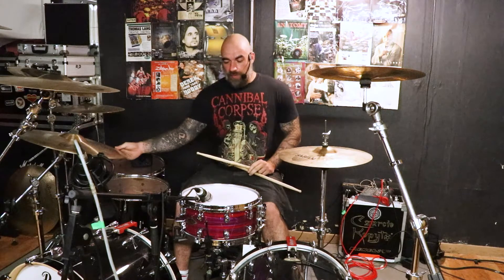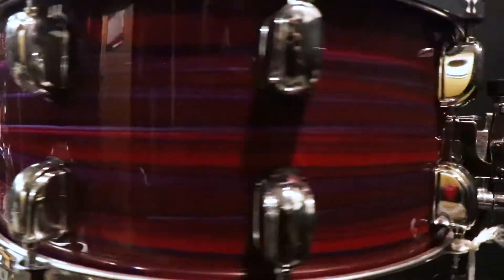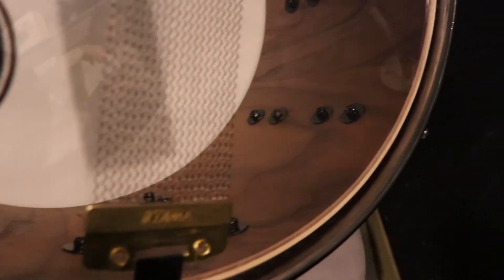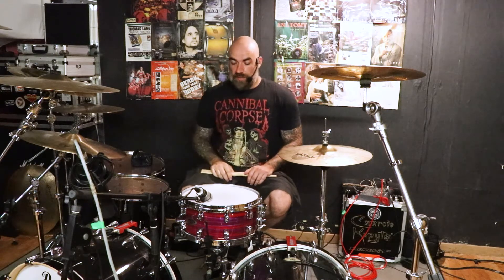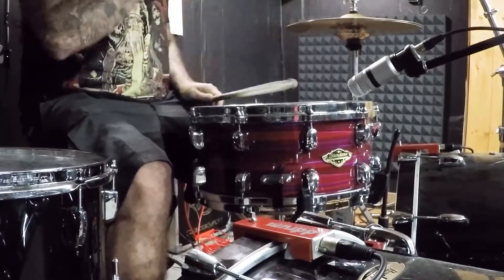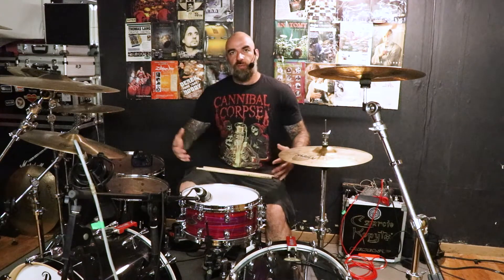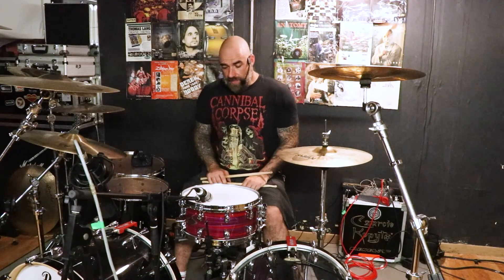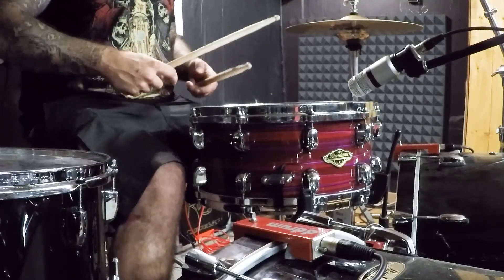TAMA STARCLASSIC WALNUT/BIRCH, 14x6,5 - Une caisse claire qui sait tout faire - WBSS65 LPO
Je voulais depuis le début réaliser des formats plus courts avec des tests matériel, c'est aujourd'hui le premier et je commence aavec cette superbe caisse claire en bouleau/noyer, une Tama Starclassic de 14x6,5.
C'est moins cher que les Starclassic Maple 100% érable, mais c'est très loin d'être dénué d'intérêt. Tama réunit dans ces caisses claires tout ce qui fait le succès des séries Starclassic depuis bientôt 30 ans, des cercles moulés aux petites coquilles discrètes. La finition est discutable, mais elle est incroyable et surtout, c'est une laque, pas un rhodoid!

Les cymbales utilisées dans cette vidéo (dont le fameux charley de 16", AAX)